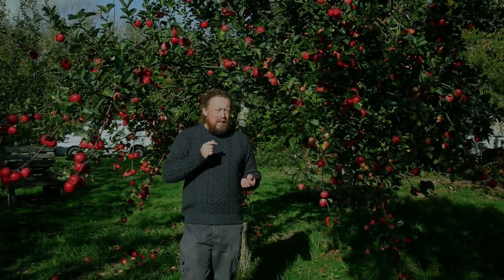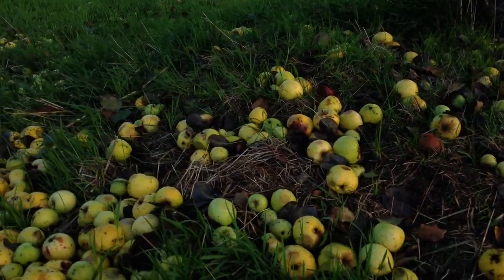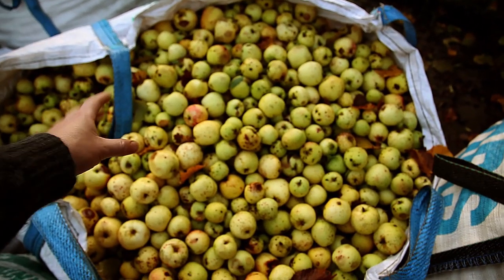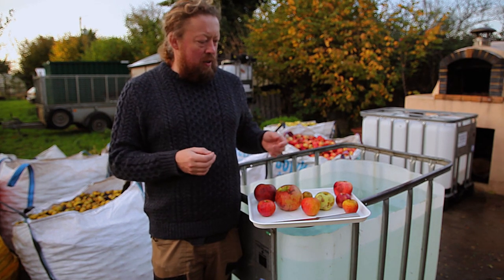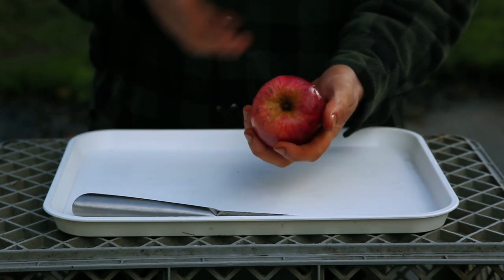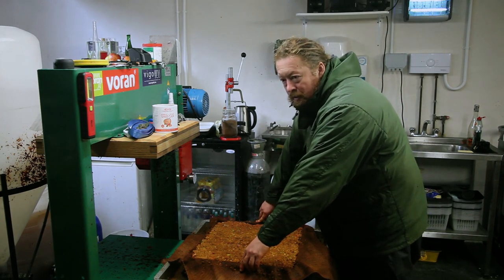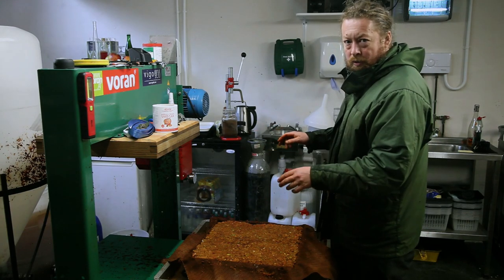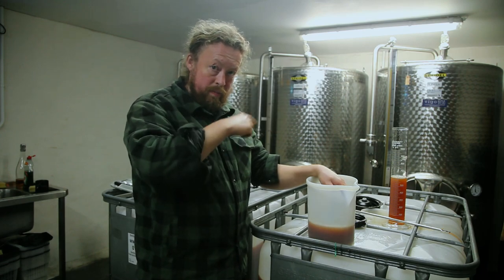Keeving: In depth cider making guide - Part 1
An in depth guide showing how I make my award winning French style keeved cider at the cidery. Showing the whole process from selecting the fruit through to fermenting the juice.